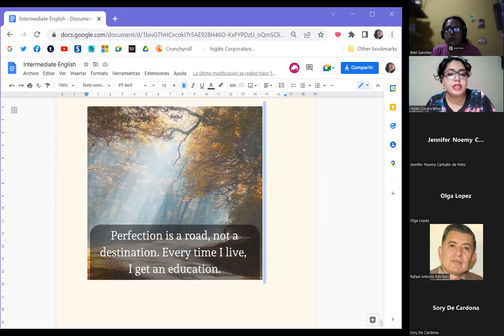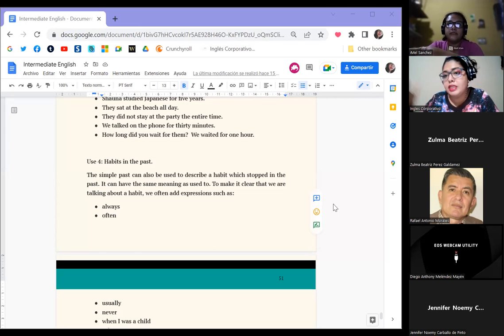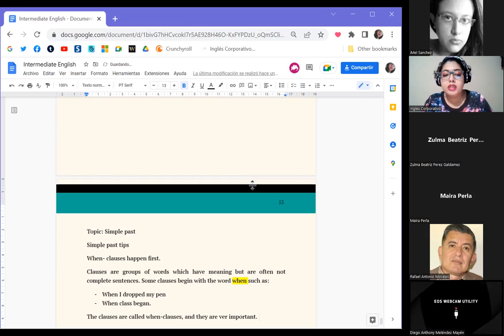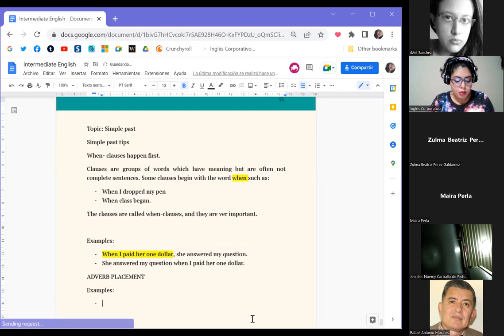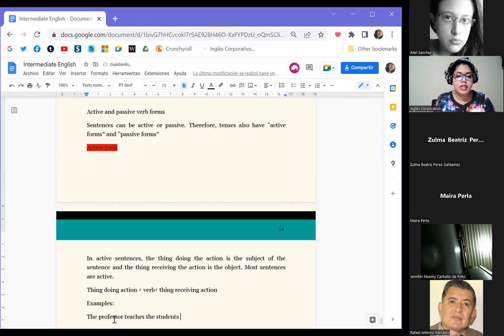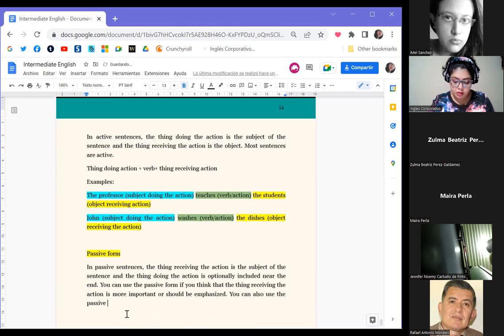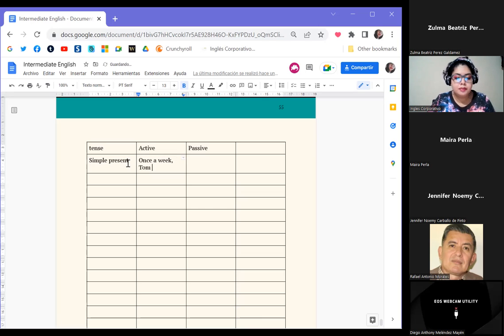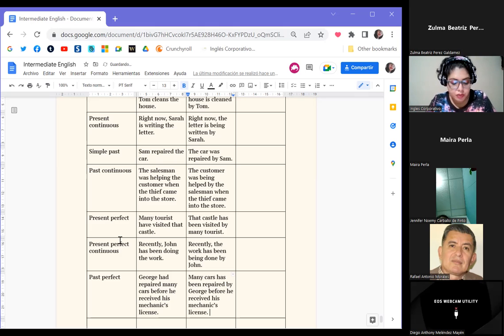Ingles Corporativo-June 20th 2022 -Simple past part II